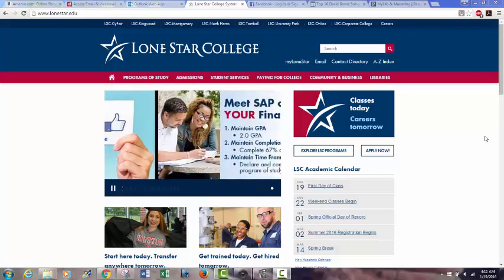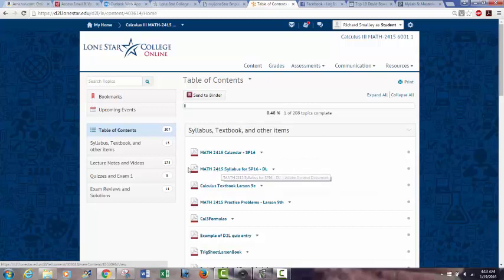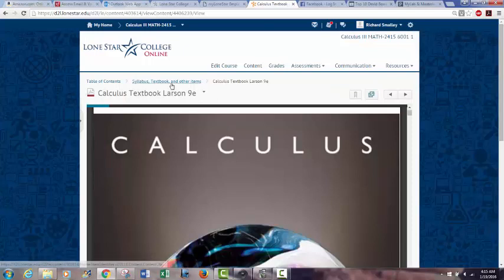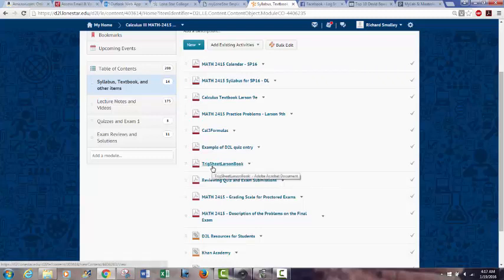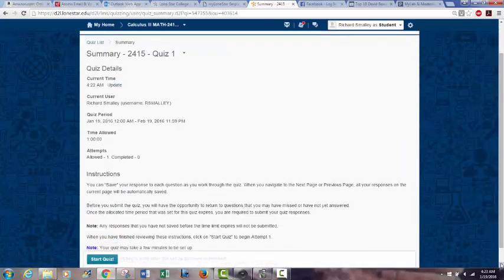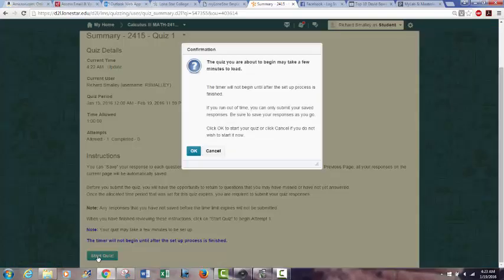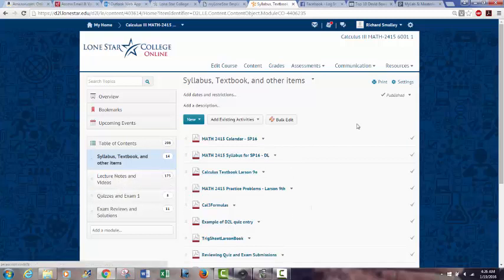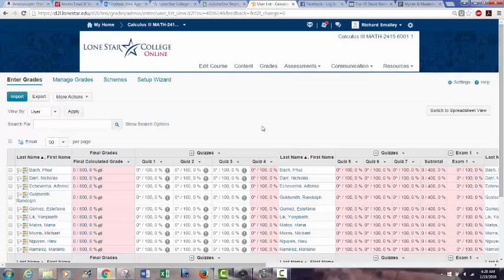MATH 2415 Intro D2L Video for Online Courses